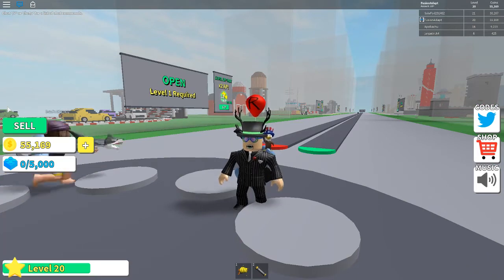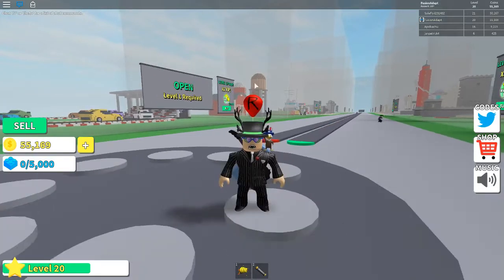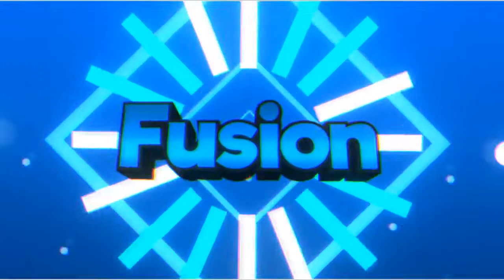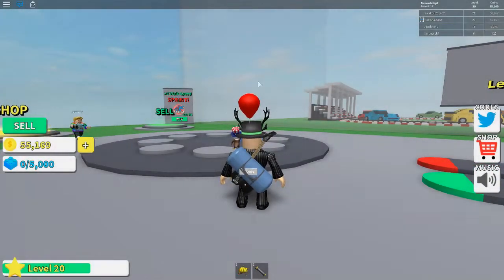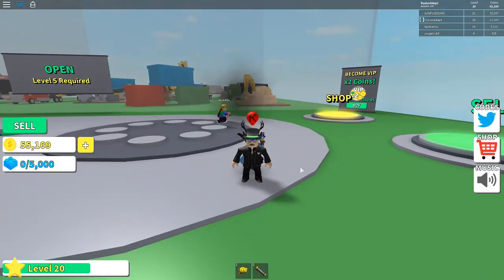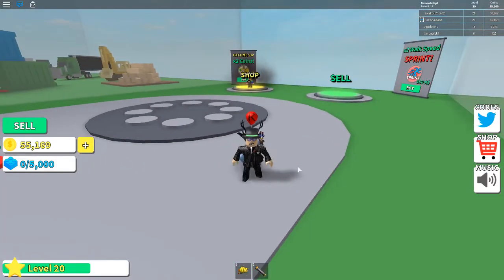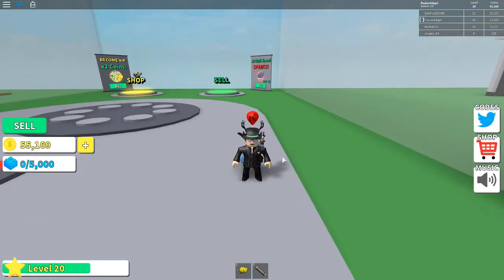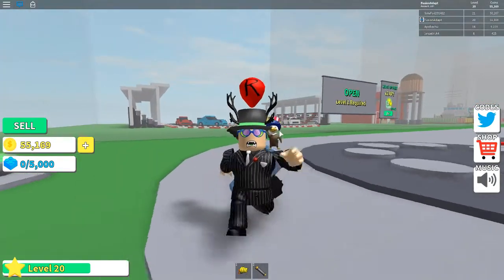*NEW* WORKING CODE IN DESTRUCTION SIM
--INFO--
Roblox name- FusionAdapt
What do i use to edit/Record?
Editing- Sony Vegas Pro 15
Thumbnails- Photo Shop Cs6
Recording Software- Obs